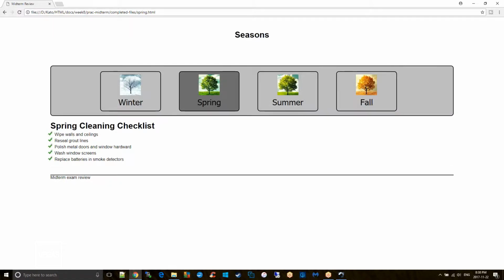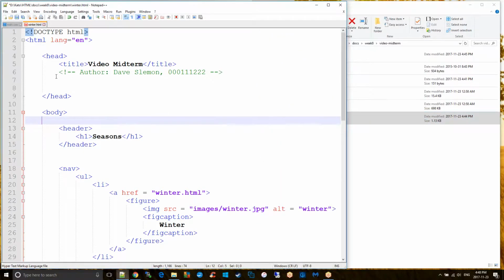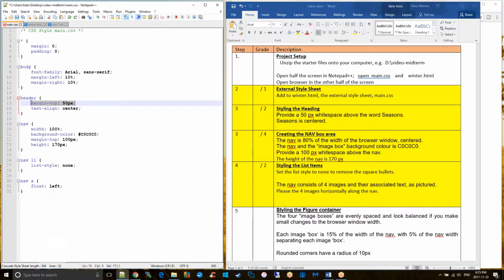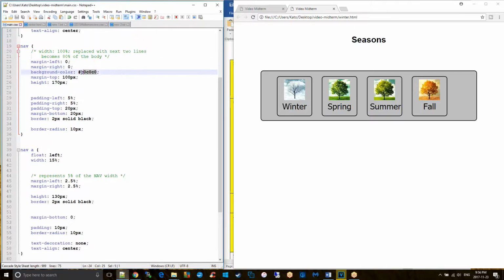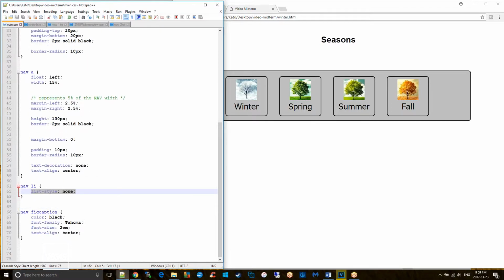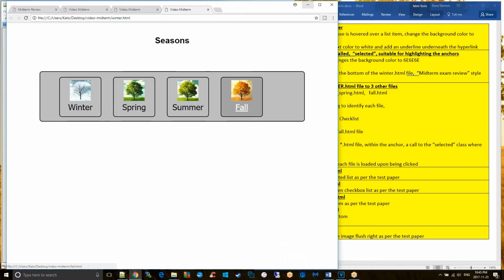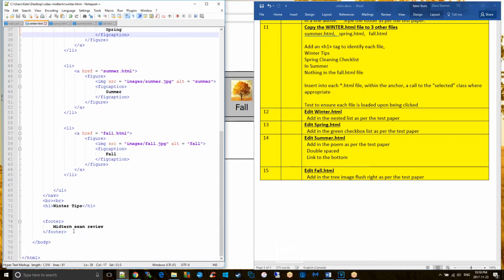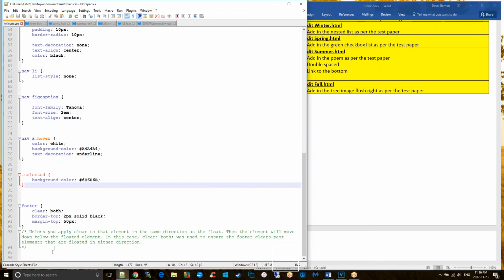Video Practice Midterm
HTML5 / CSS3 Course
Mohawk College
NAV menu bars